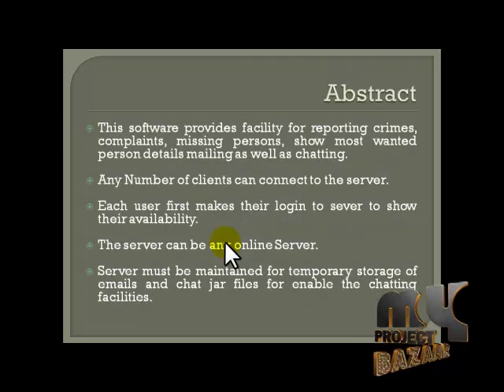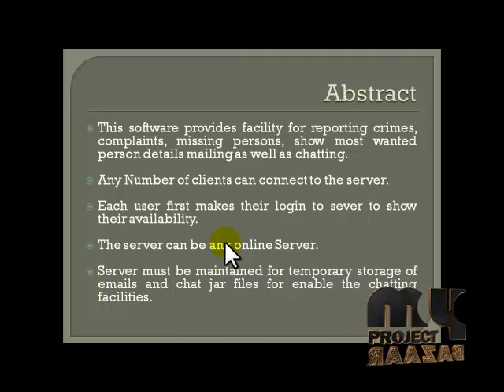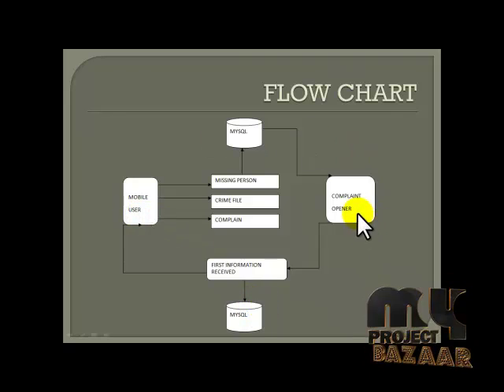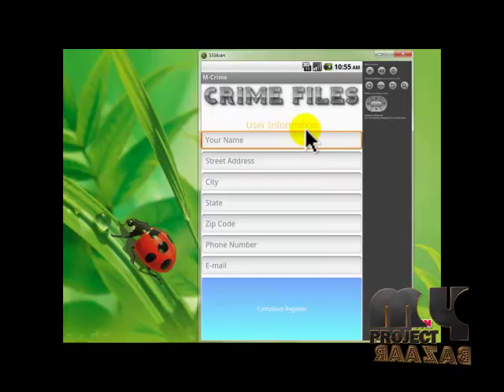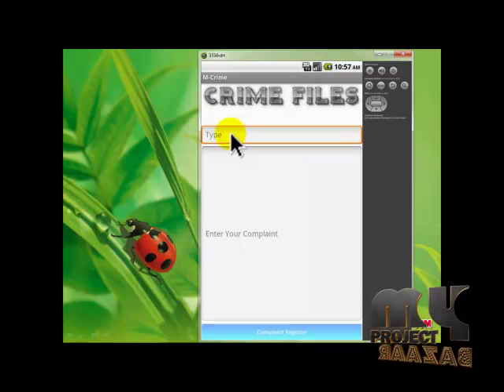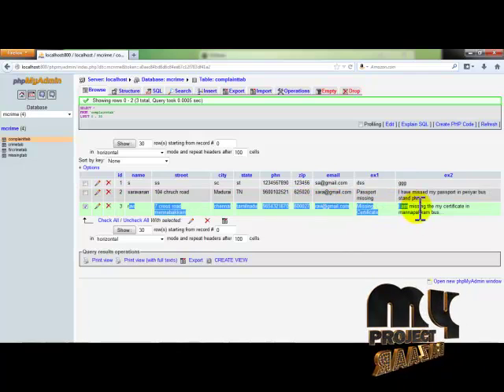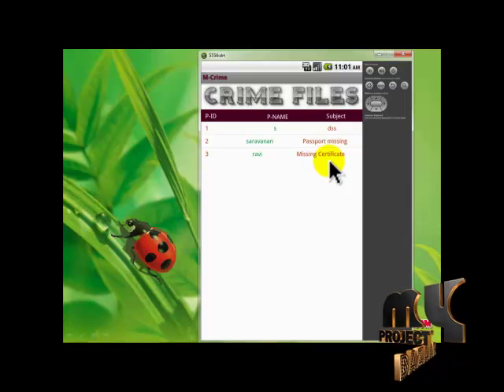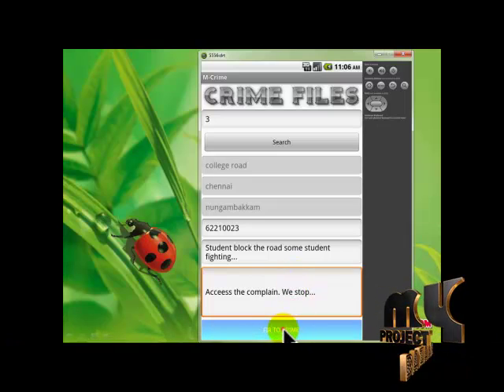Final Year Projects | E-Crime file management application for android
IEEE Projects 2013 | E-Crime file management application for android

Including Packages
* Complete Source Code
* Complete Documentation
* Complete Presentation Slides
* Flow Diagram
* Database File
* Screenshots
* Execution Procedure
* Readme File
* Addons
* Video Tutorials
* Supporting Softwares

Specialization
* 24/7 Support
* Ticketing System
* Voice Conference
* Video On Demand *
* Remote Connectivity *
* Code Customization **
* Document Customization **